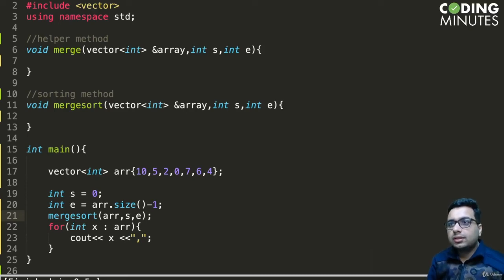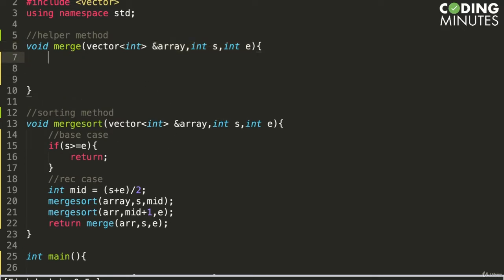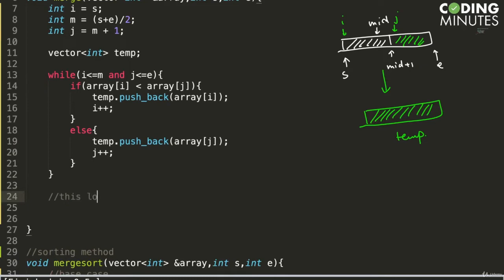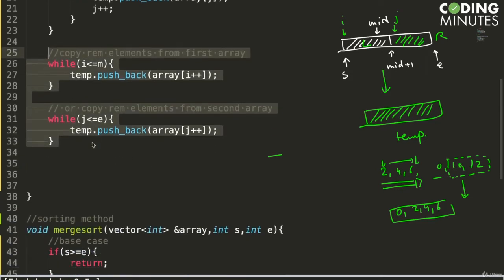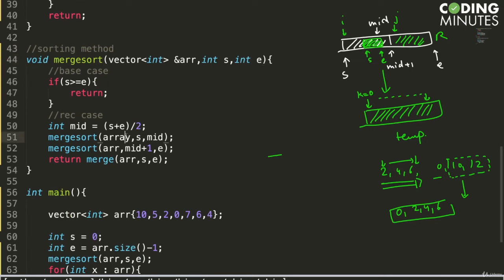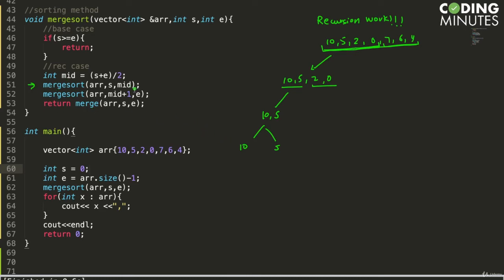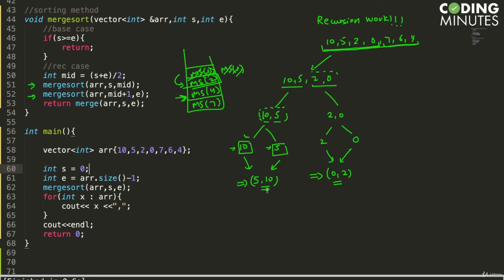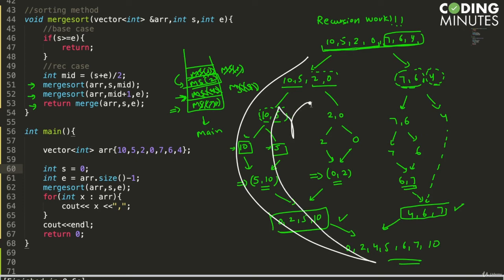Module - 10 || Merge Sort Code || #90